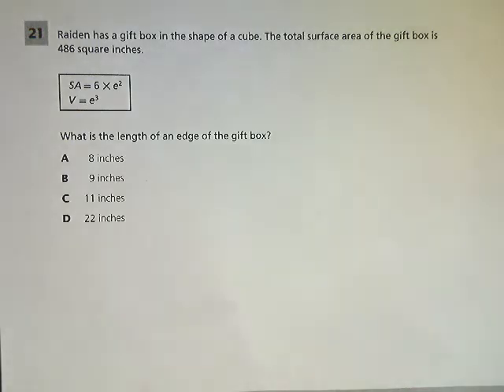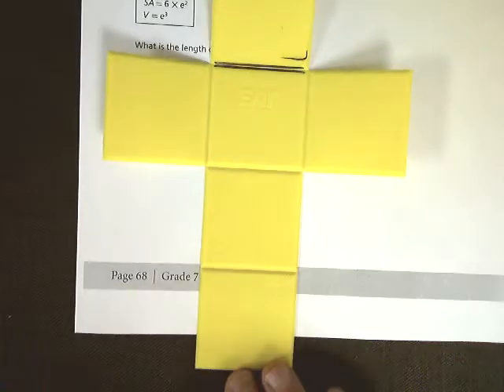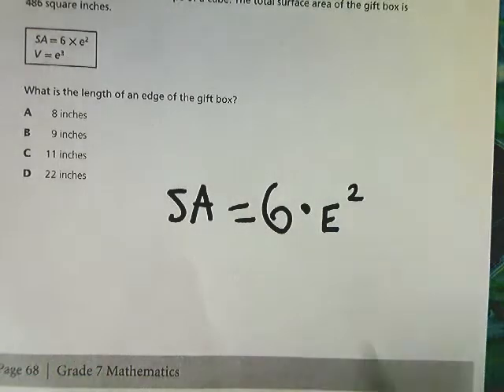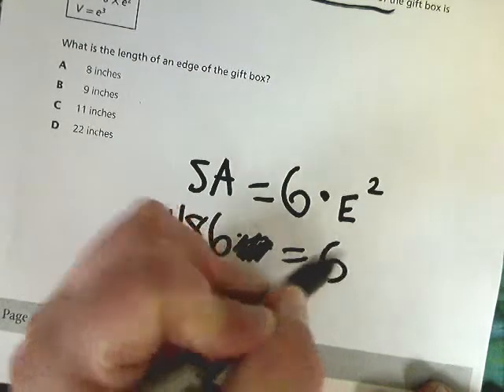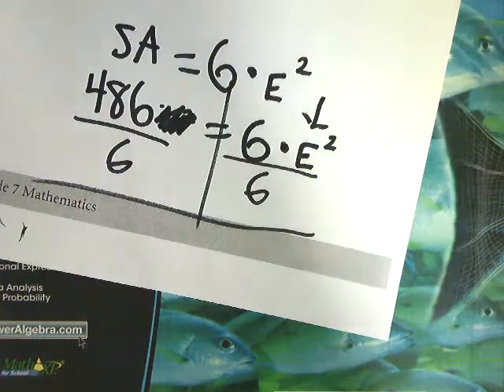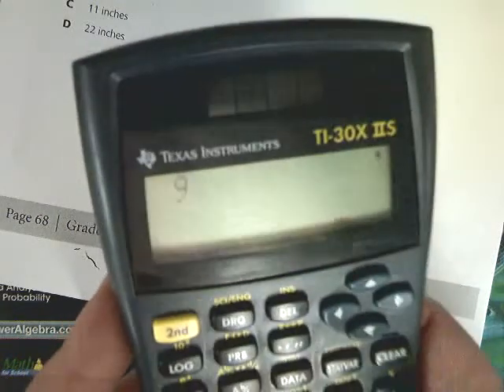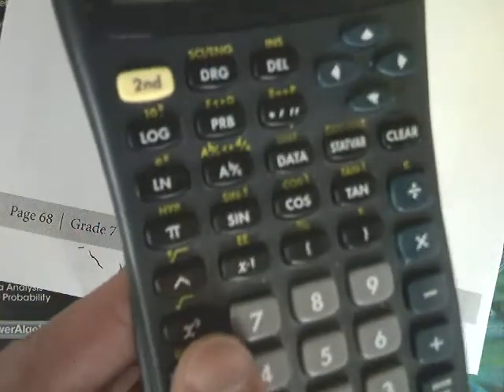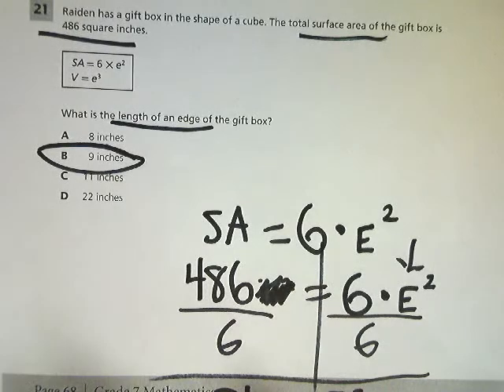Question 21 - 7th Grade- TCAP Math Practice Test